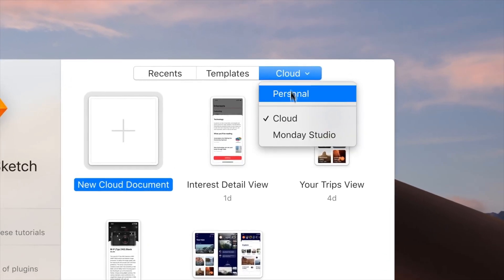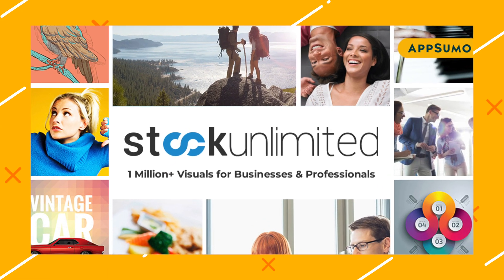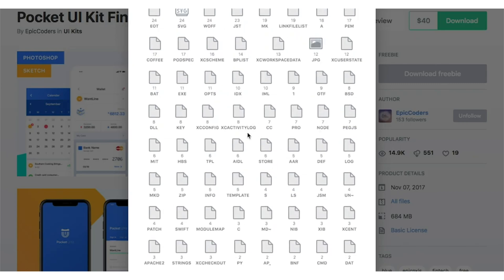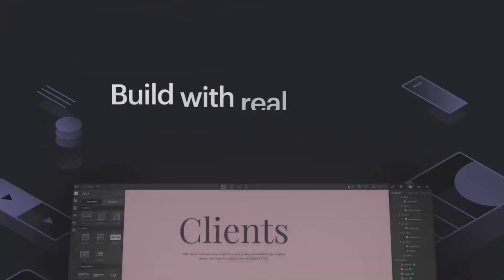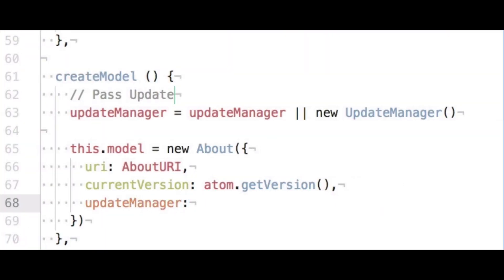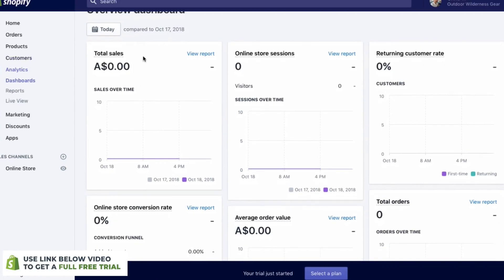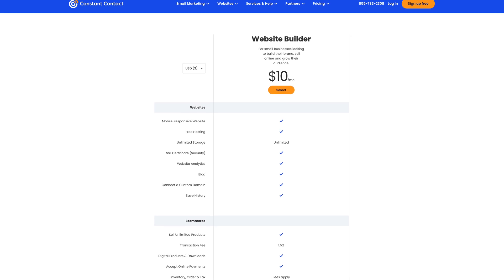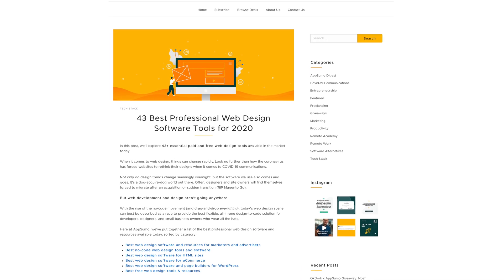30+ Tools to Build a Website in 2020 | Best Web Design Software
We’re exploring all of the paid and free web design software and resources available in the market today — with a list of 30+ tools for your website in 2020  🖥

Web design software and resources for marketers and advertisers | 1:33
No-code web design tools and software | 4:47
Web design software for HTML sites | 8:44
Web design software for eCommerce | 11:53
Web design software and page builders for WordPress | 14:51

The 6 Best Web Design Software Resources For Marketers and Advertisers | 1:33
☑️ JumpStory | 2:18
☑️ StockUnlimited | 2:55
☑️ Google Web Designer | 3:56
☑️ Pixpa | 4:17

The 7 Best No-Code Web Design Tools | 4:47
☑️ Sketch | 5:27
☑️ Figma | 6:03
☑️ Adobe XD | 6:37
☑️ Webflow | 7:06
☑️ Vev | 7:47
☑️ RapidWeaver | 8:17

The 7 Best Web Design Software For HTML Sites | 8:44
☑️ Adobe Dreamweaver | 8:50
☑️ openElement | 9:23
☑️ Atom Text Editor | 9:44
☑️ Quill | 10:05
☑️ Froala Editor | 10:21
☑️ CoffeeCup HTML Editor | 10:48
☑️ Flutter | 11:17

The 5 Best Web Design Software Choices For eCommerce | 11:53
☑️ Shopify | 11:55
☑️ Weebly | 12:33
☑️ Squarespace | 13:08
☑️ BigCommerce | 13:37
☑️ Constant Contact Builder | 14:04

5 Best Web Design Tools and Page Builders For WordPress | 14:51
☑️ SecondLineThemes | 15:10
☑️ Elementor | 15:19
☑️ ProteusThemes | 15:30
☑️ Divi | 15:41
☑️ Oxygen | 15:52

Best Free Web Design Tools | 16:24
☑️ Browser Size | 16:31